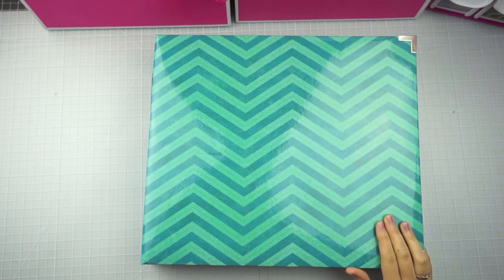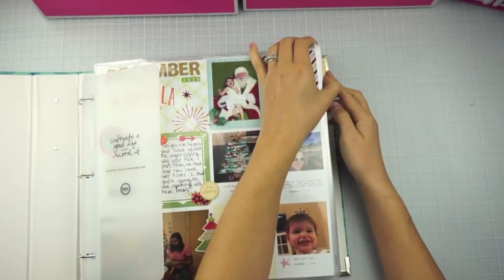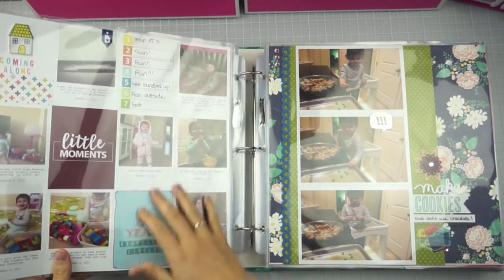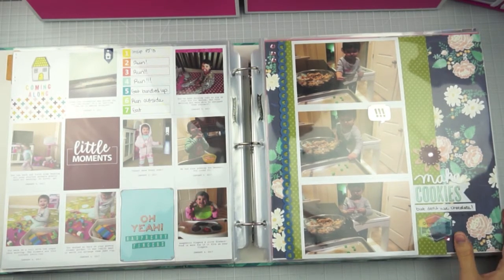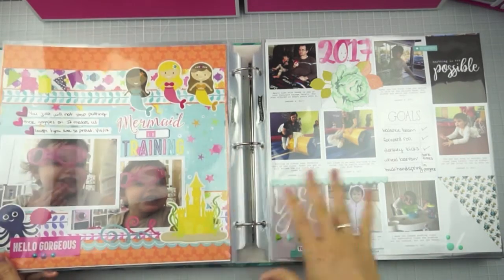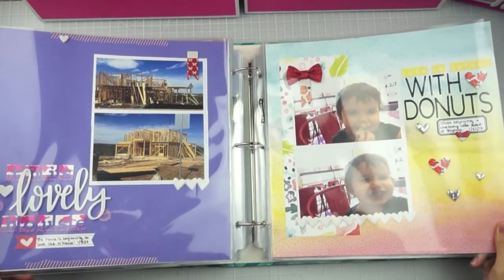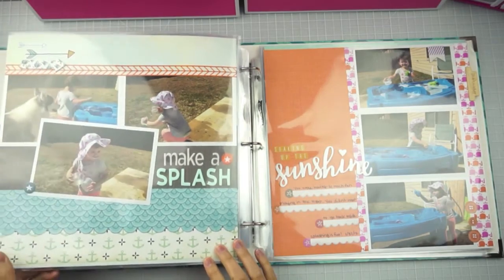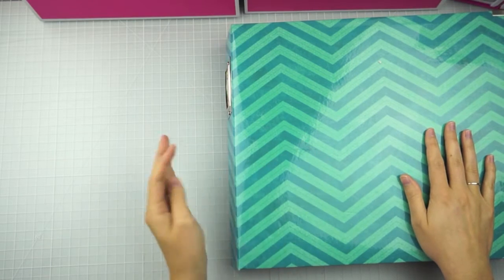January 2017 Scrapbook Flip-through | Project Life + Traditional Scrapping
~*~*~*~*~*~*LINKS*~*~*~*~*~*~